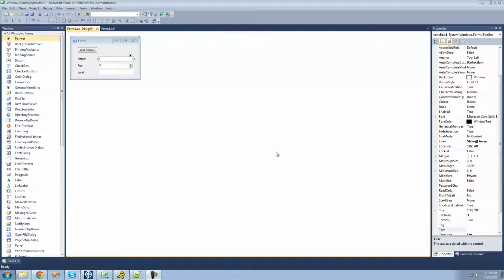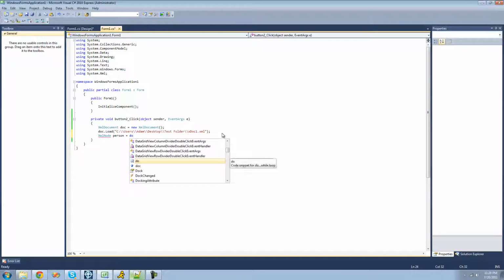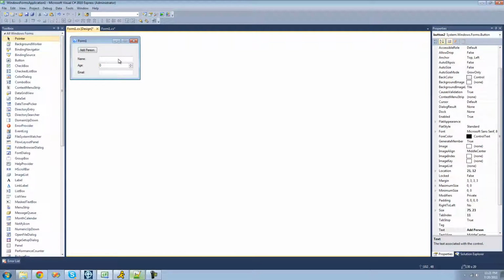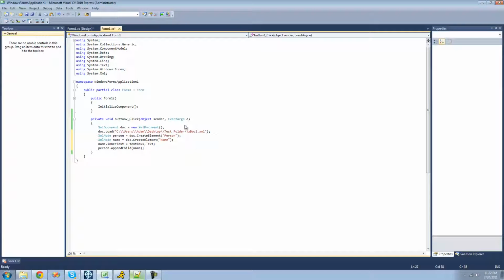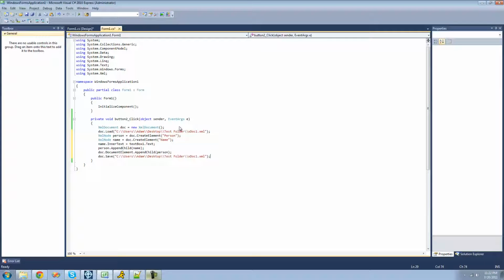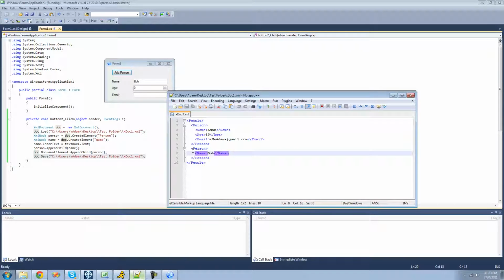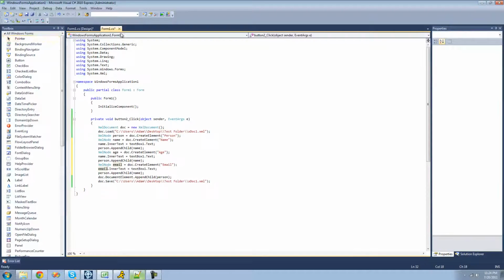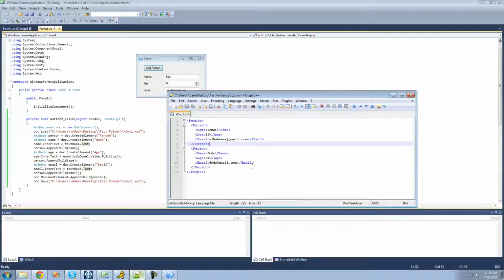#113 Write Nodes to Existing XML File in C#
Write Nodes to Existing XML File in C#